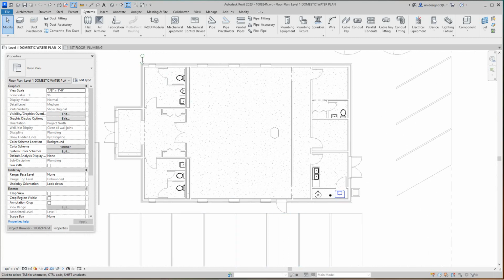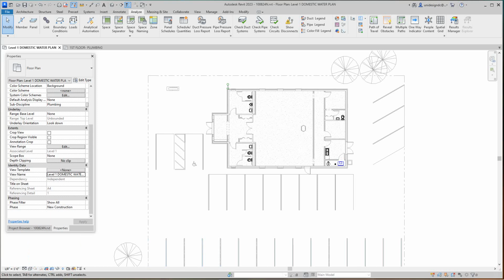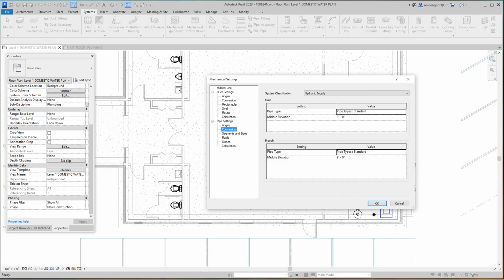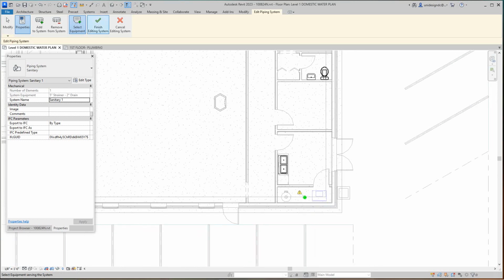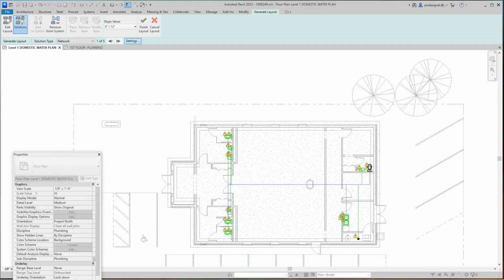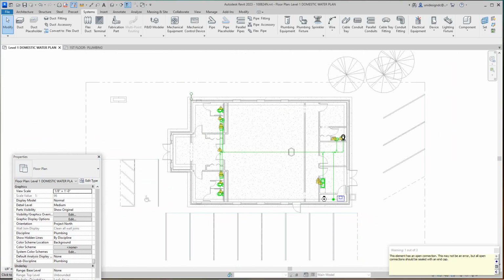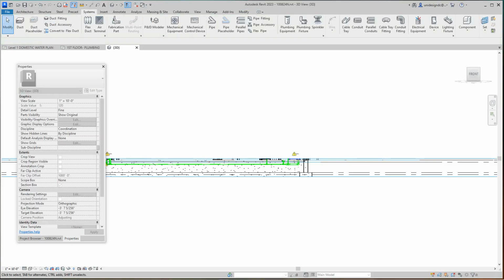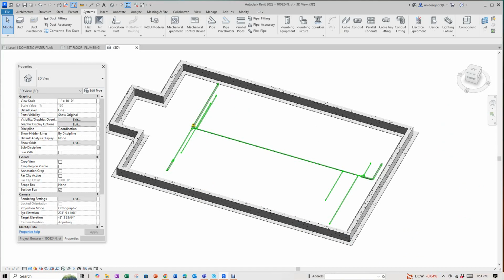Revit Small Church Sanitary System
How to create a sanitary system in Autodesk Revit